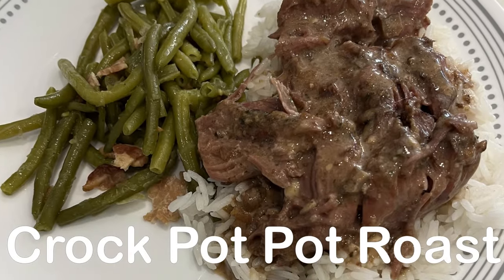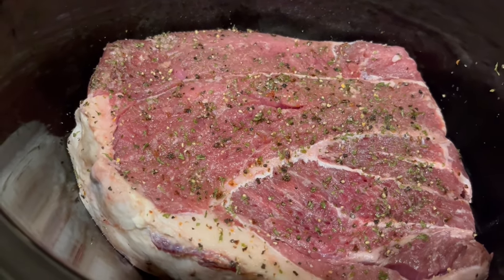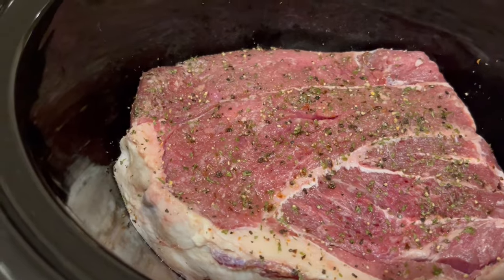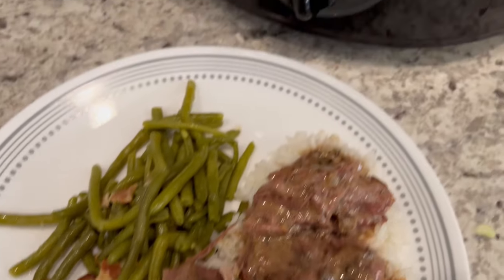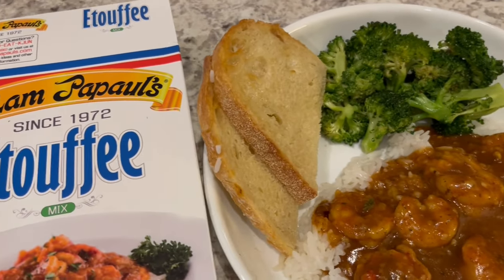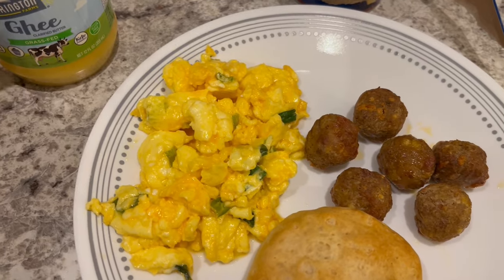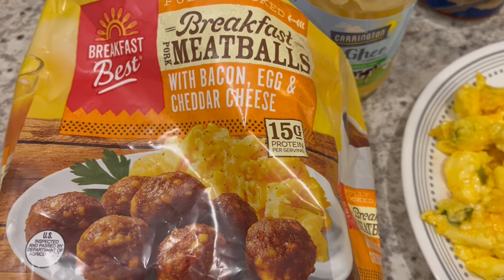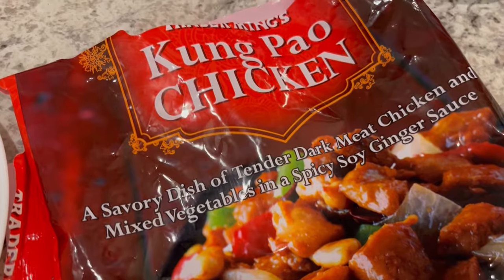What's for Dinner? | Low-Spend Meals | Easy Dinner Ideas!